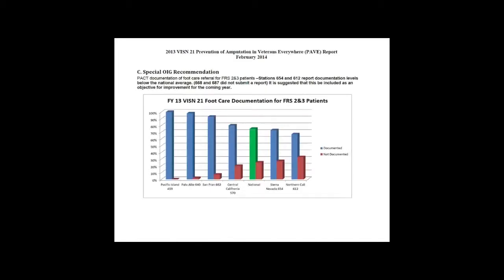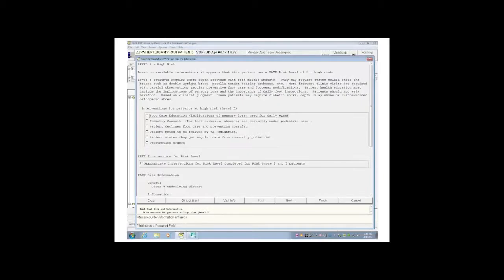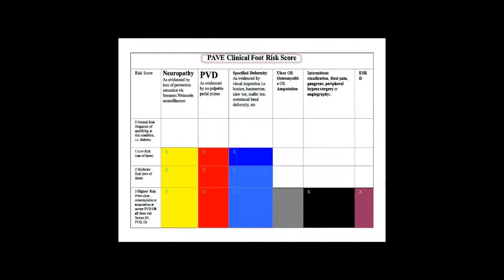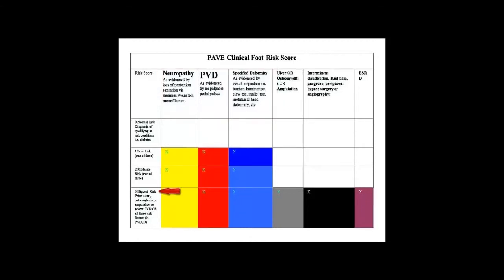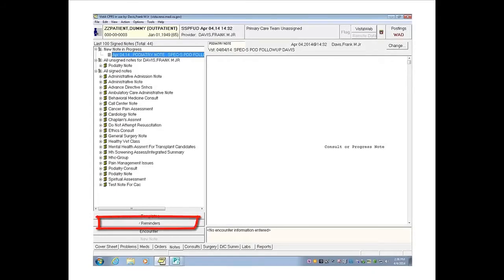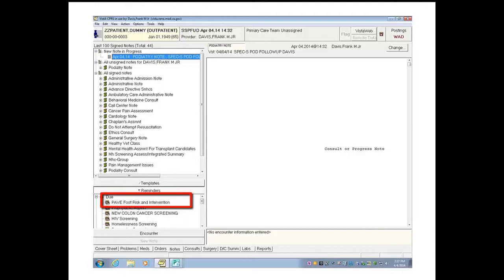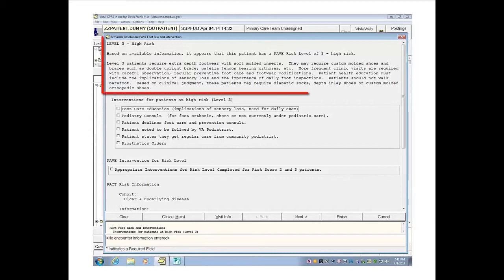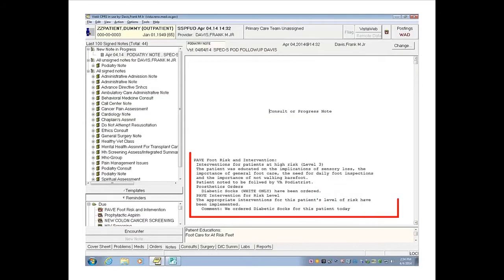PAVE Foot Risk and Intervention reminder trainingCaptions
This I a training program that instructs the viewer in the use of the "PAVE Foot Risk and Intervention" reminder in CPRS so that proper documentation will automatically be placed in their patients consult or progress note.